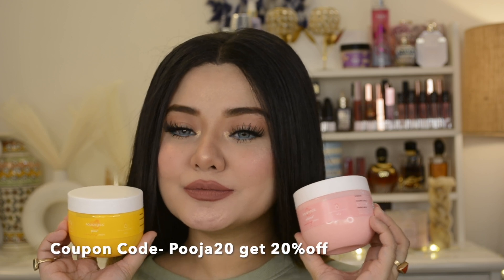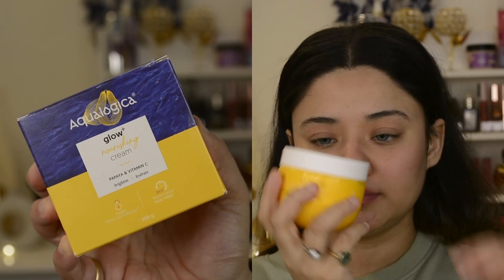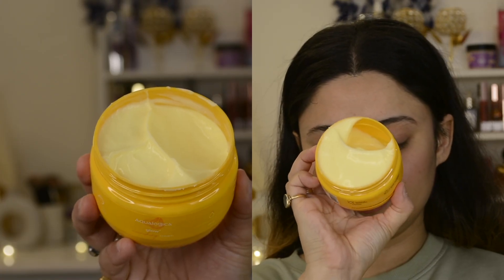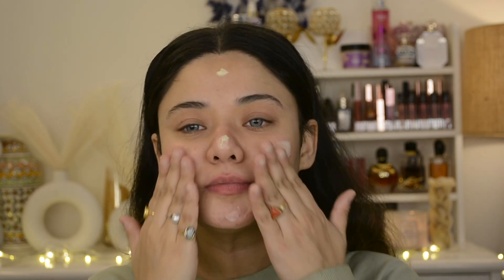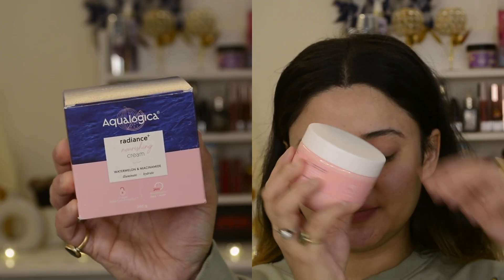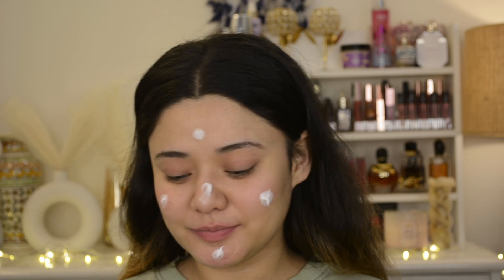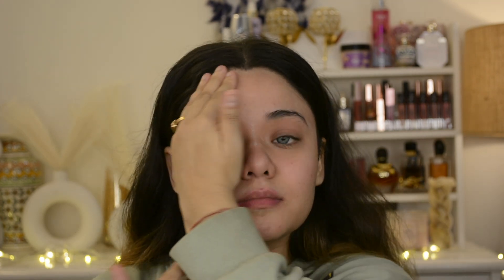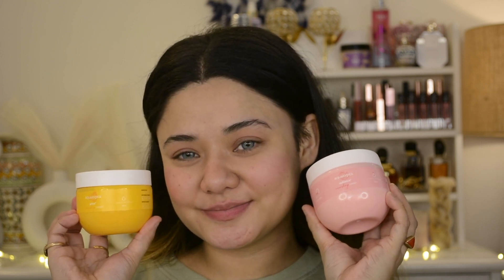मेरी ग्लोइंग स्कीन का राज़ | Winter Skincare Routine || Glowing Skincare Tutorial